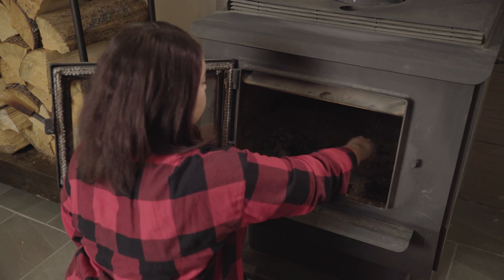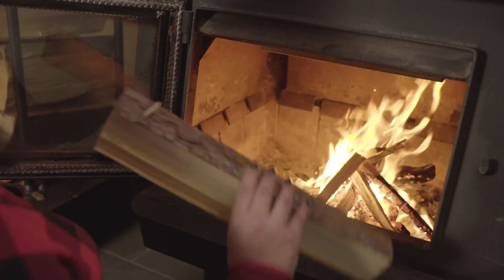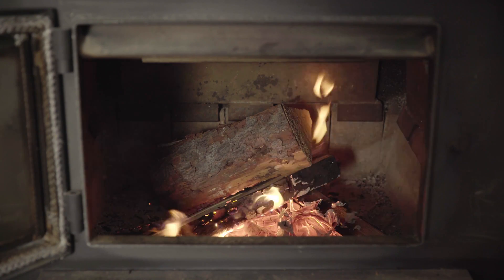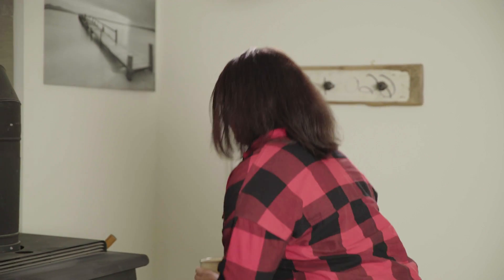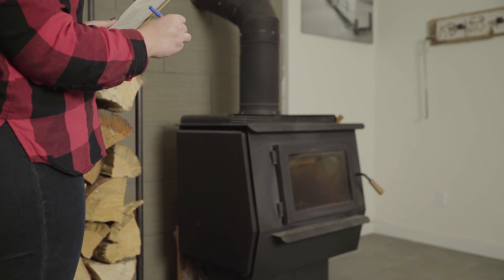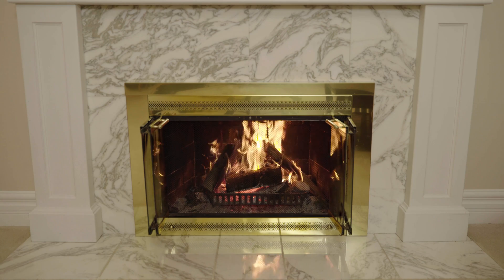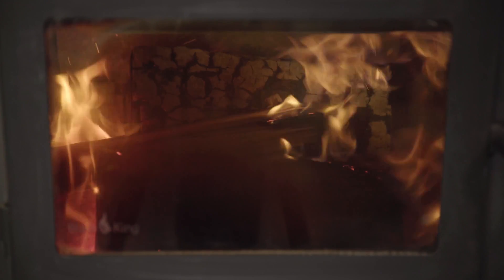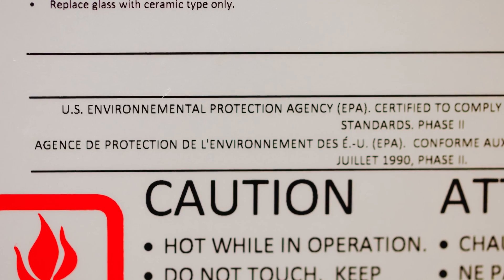Wood Smoke: Tips for a Cleaner Burn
Wood heating is popular in BC, however it is also an important source of air pollution. This video describes techniques to burn as cleanly as possible to minimize air pollutant emissions and maximize efficiency.